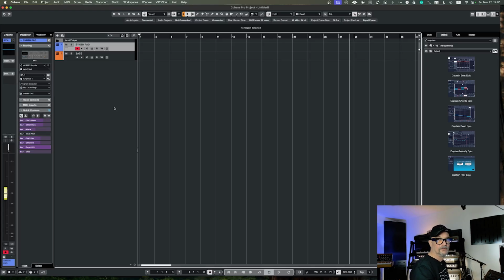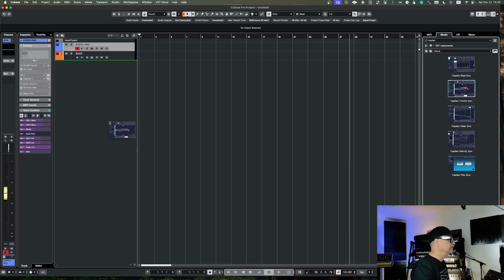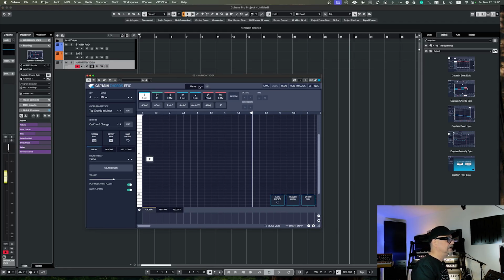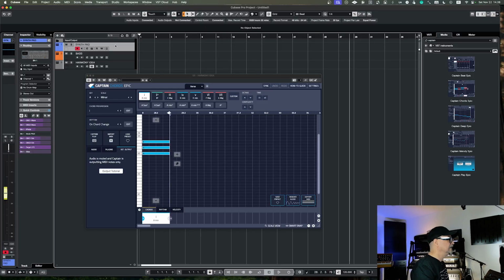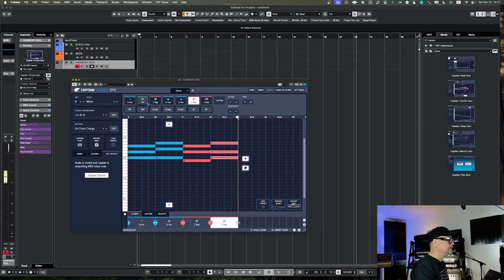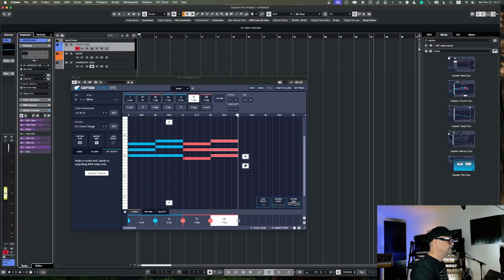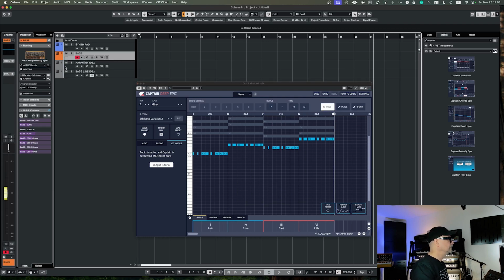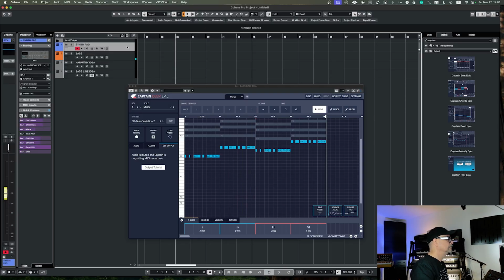Integrating Third-Party MIDI Effects in Cubase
Continuing the series on MIDI effects, this video focuses on using third-party "midi fx" within Cubase to enhance your music production workflow. Learn how these tools can assist with music composition and idea generation, offering valuable "cubase tips" for a more efficient workflow in cubase. Discover how to integrate various MIDI effect plugins to inspire creativity and support your music theory understanding in your chosen daw.

Cubase handles external MIDI effects differently compared to DAWs like Logic Pro, LUNA, or Pro Tools. Instead of placing MIDI effects directly on the same instrument track, Cubase requires a routing-based approach using separate instrument tracks and MIDI outputs. In this tutorial, I walk you step by step through how to set this up properly.

I’ve already covered MIDI effects in Logic Pro, Ableton Live, LUNA, and Pro Tools, so if you’re using those DAWs, make sure to check out the other videos in this series.

This video is all about using MIDI effects as creative tools — whether you’re looking for inspiration, faster workflows, or help staying in key and scale while composing.